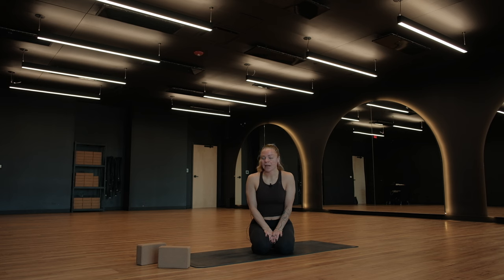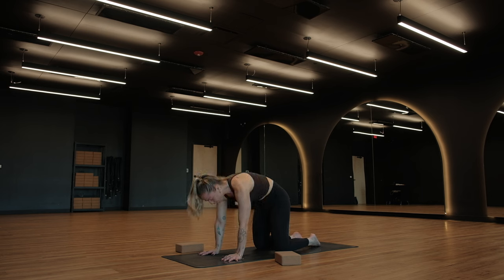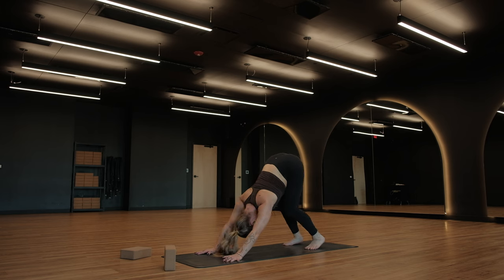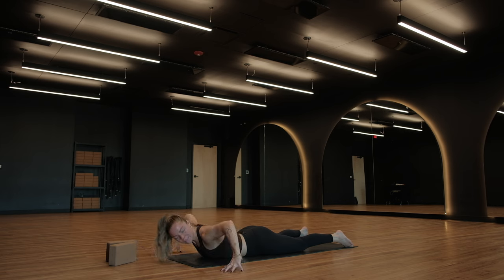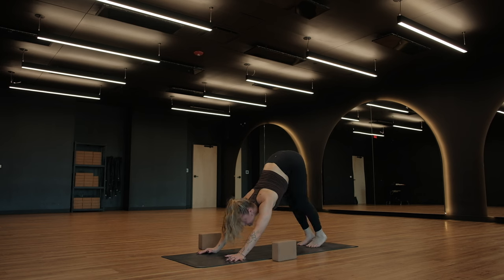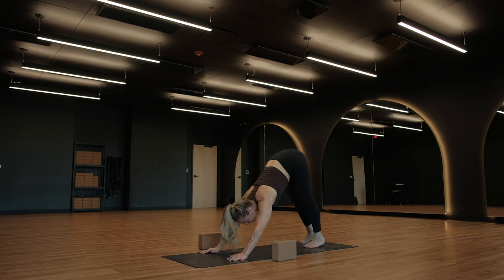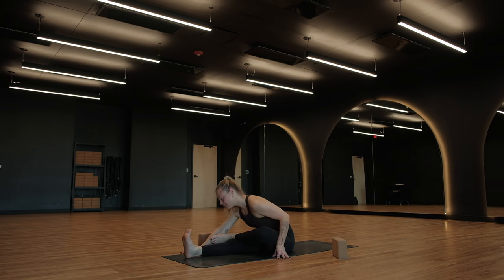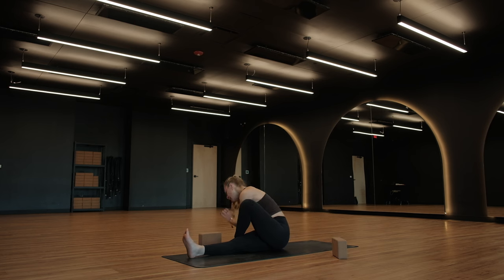35 Minute Morning Vinyasa with Caiti Sheff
Peace beautiful friends. Welcome to another yoga practice led by the wonderful Caiti Sheff. Today's practice is a nice "morning movement" style practice, where you can wake up the whole body in a calm yet strong way. You'll flow around the mat while staying pretty close to the floor for a grounding energy in the practice.

PEACE TO ALL BEINGS